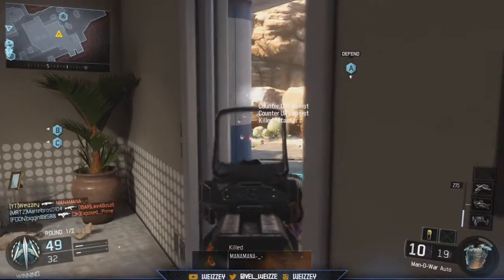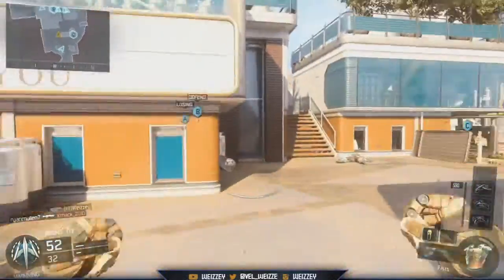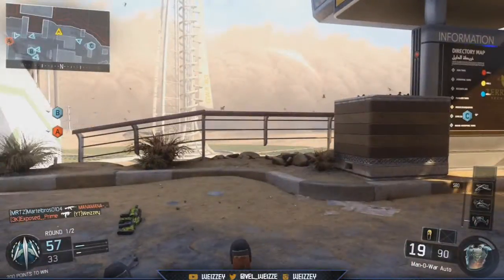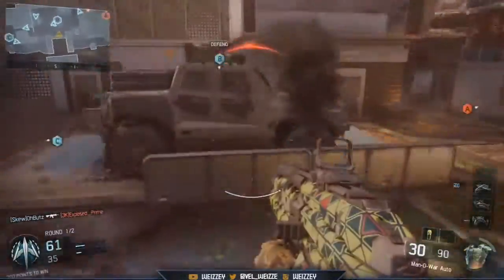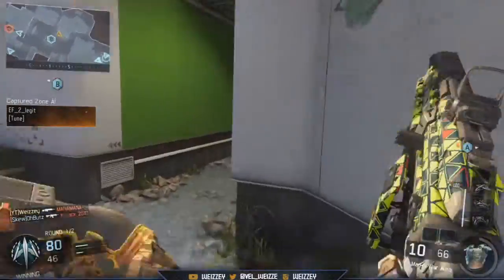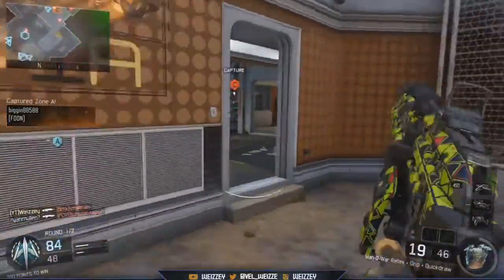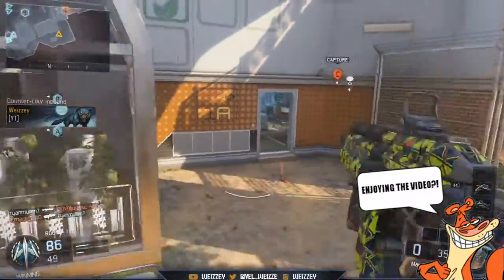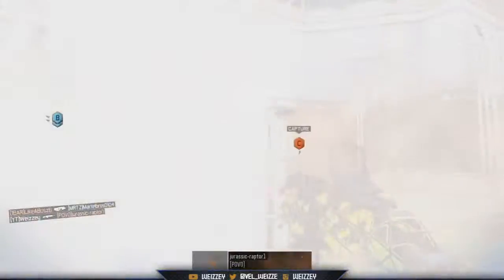BLACK OPS 3: NEW UPDATE!! XR-2, LMG'S BUFFED! REJACK AND RIPPER NERFED & MORE!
Hey guys, in this video I will be informing you about the new update that has just been released to Black Ops 3 Multiplayer!